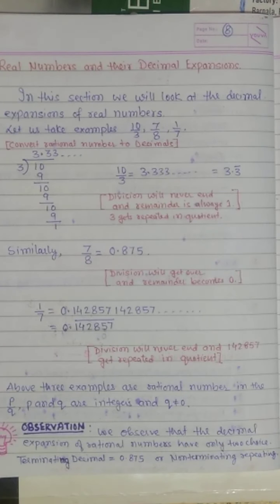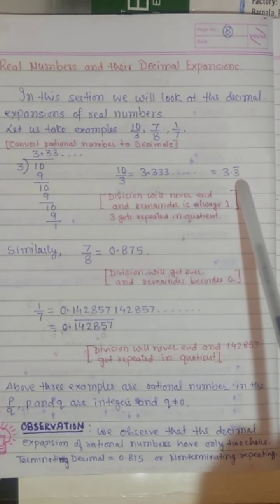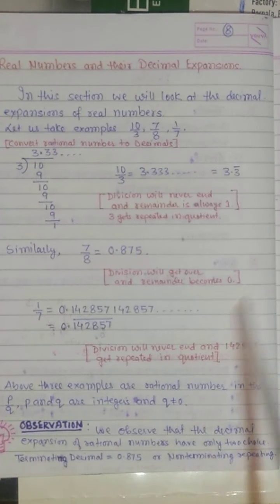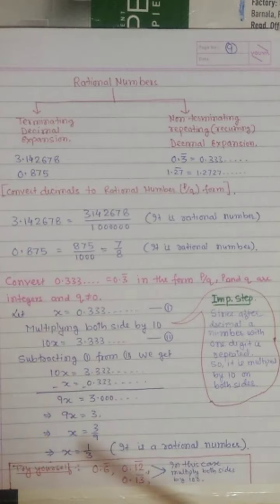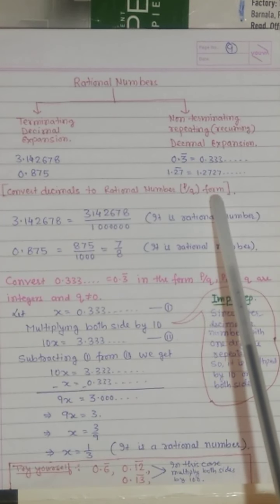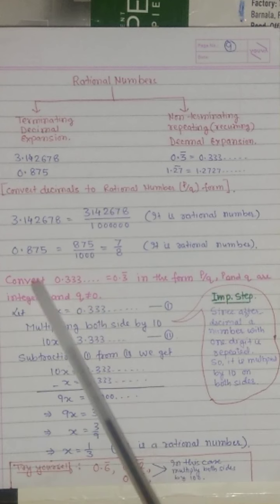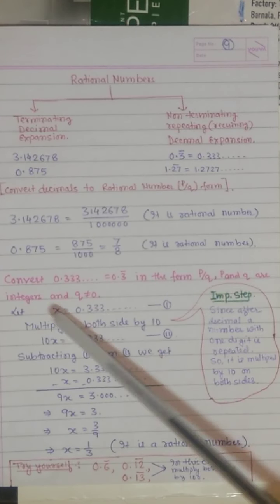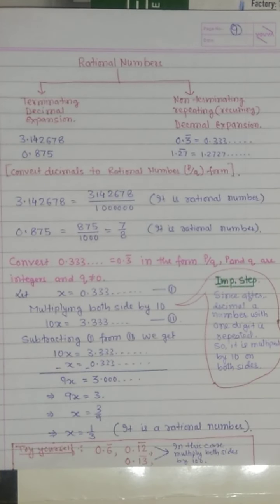Class 9(ch-1) TOPIC 6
REAL NUMBER AND DECIMAL EXPANSION (PART I)